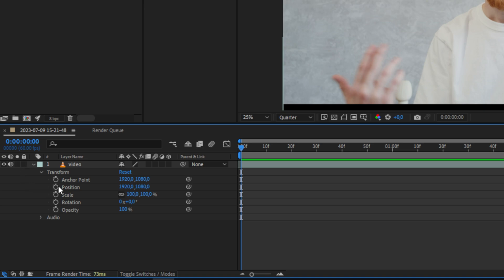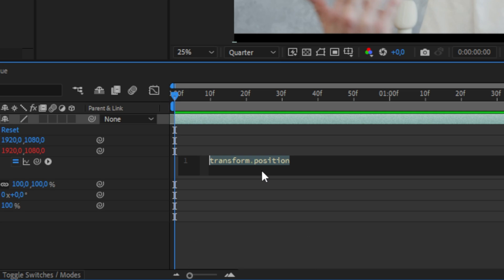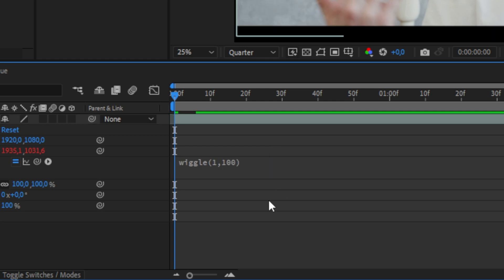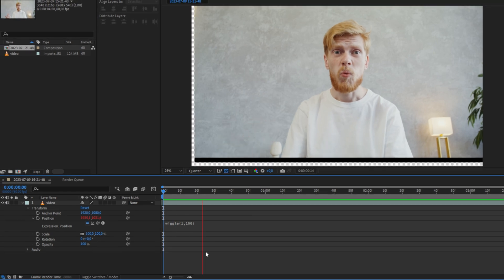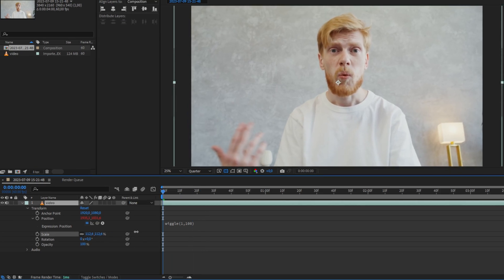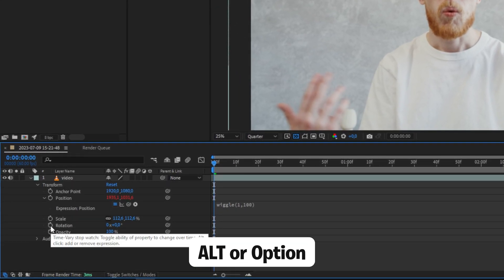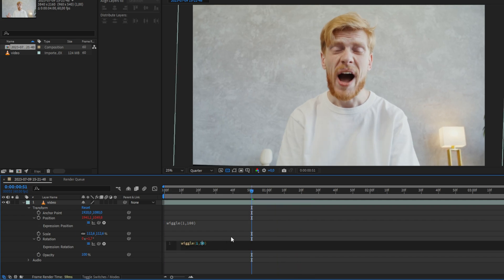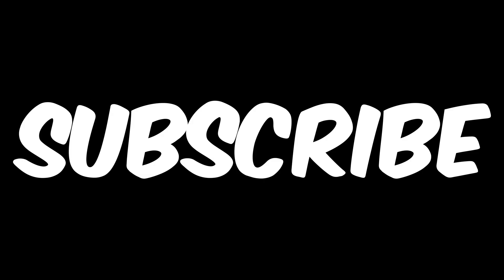How To Make Camera Shake In After Effects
how to create camera movement in adobe after effects 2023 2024